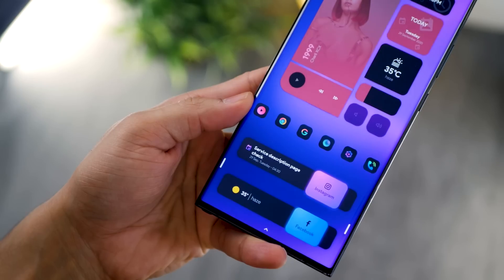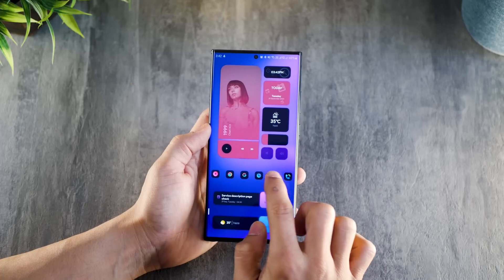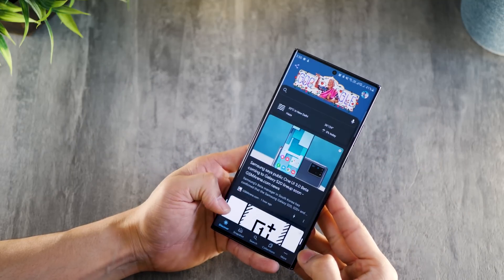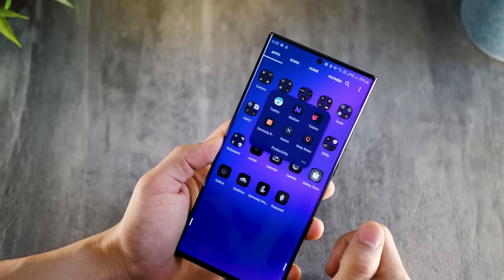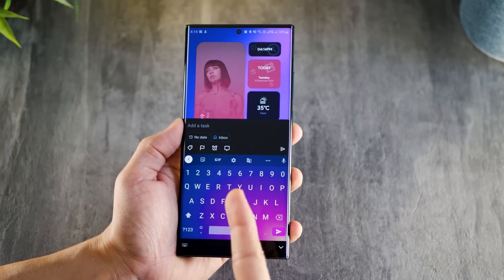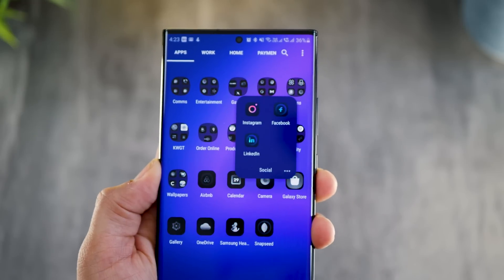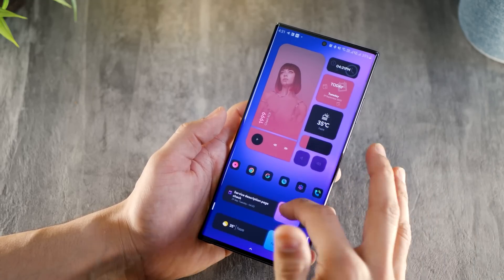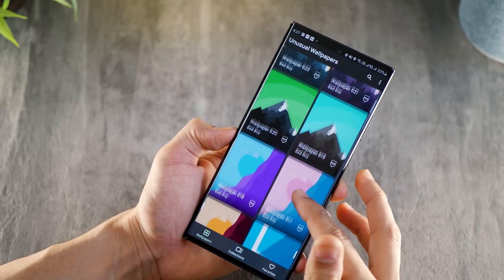What's On My Phone - 2020 (on Note20 Ultra)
Get some unique tips to customize your Android phone. Make it work better, smarter and more efficiently while you have some fun with it.

Edge screen (alternative to edge panel on samsung devices)